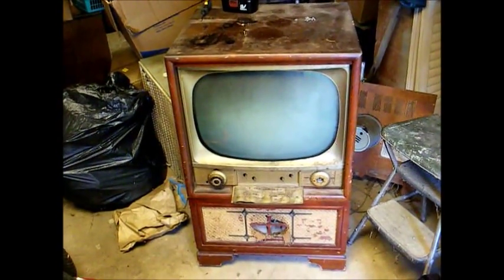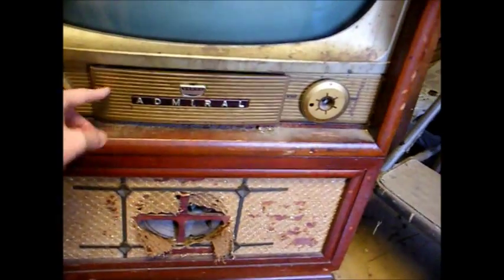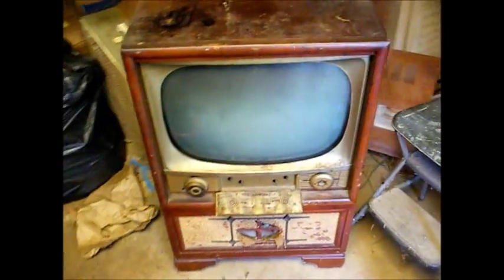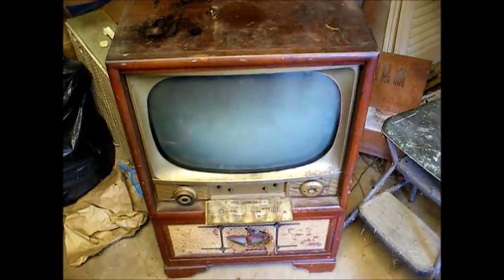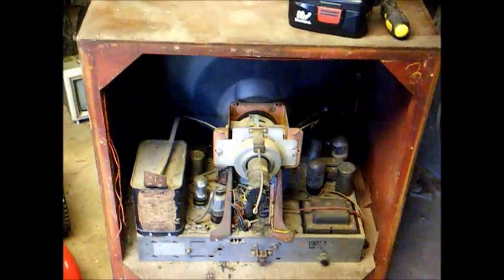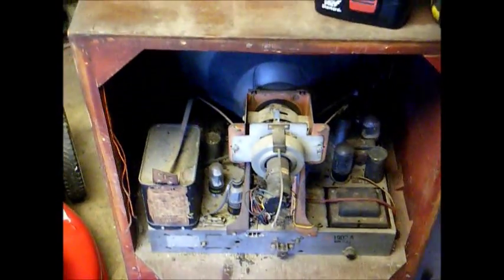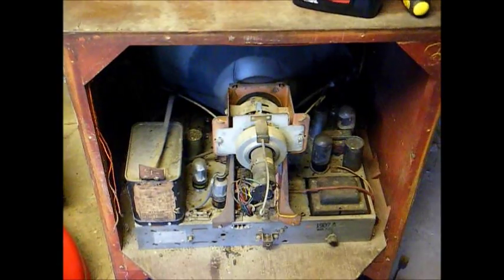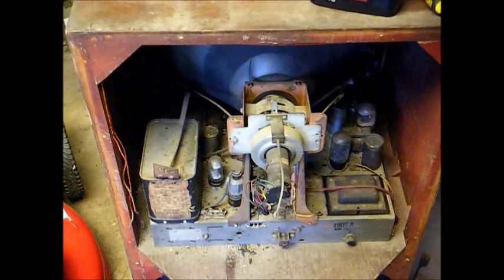1955 Admiral model K2216 21" B&W TV/AM radio/phonograph combination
Here's a basket case that someone brought by and wanted me to give them $20 for it.  Due to it's condition, I passed and he eventually told me that it was going to the junkyard and he wanted to know what I'd give him.  I offered $10 and he took it.  As you can see, it's missing the channel knob and the cabinet is a mess. The chassis looks complete and the CRT tested good after a few minutes on the CRT checker; so, it least it has some promise.